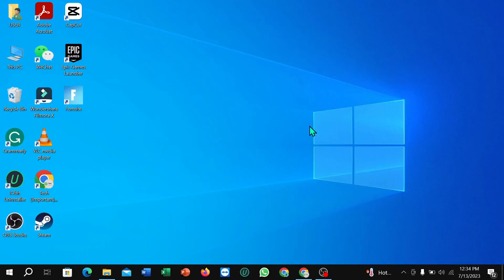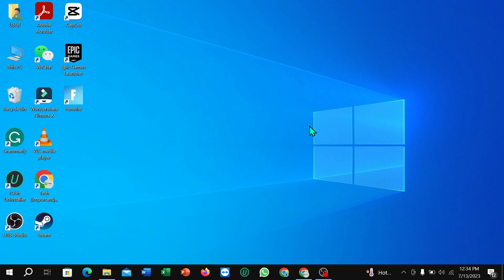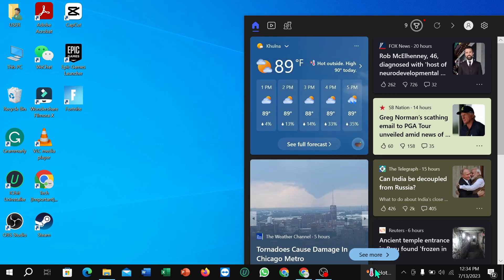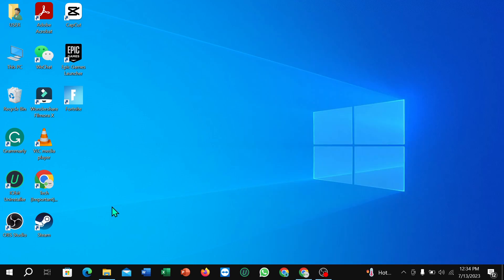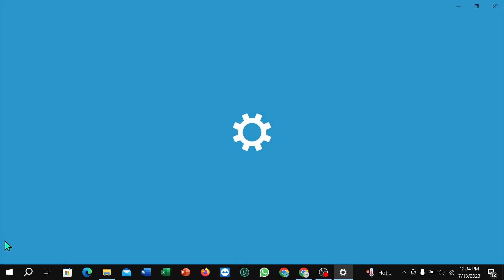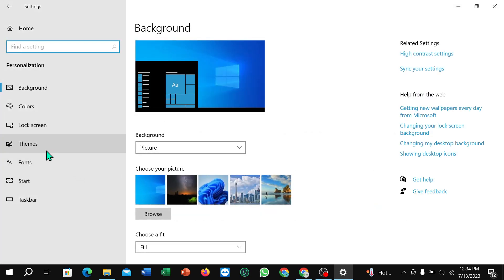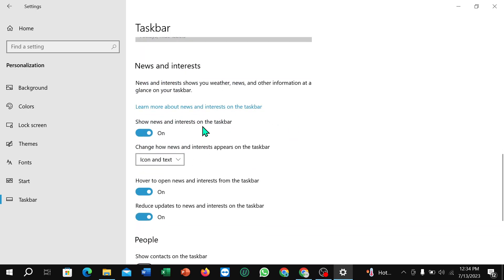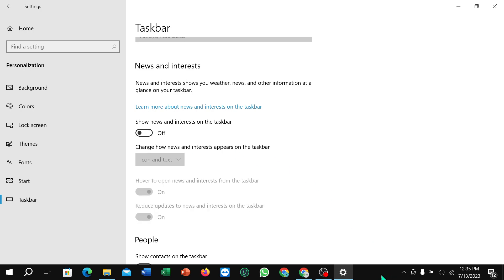How to Remove the "News and Interests" Widget from the Taskbar on PC